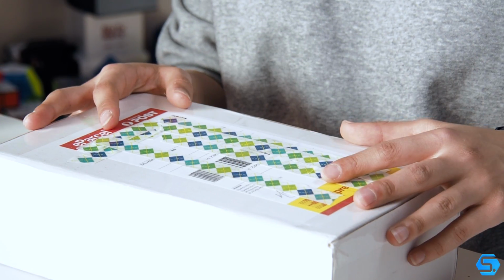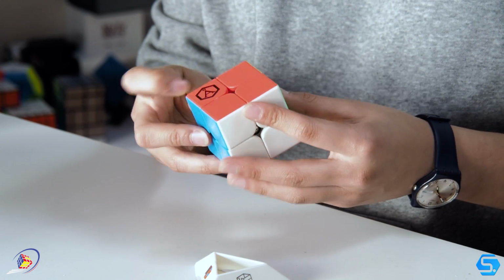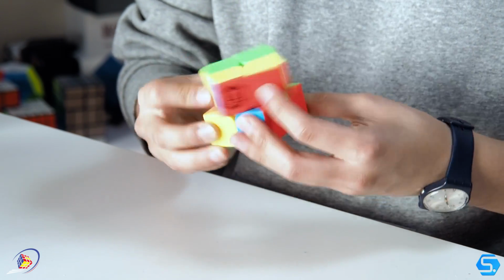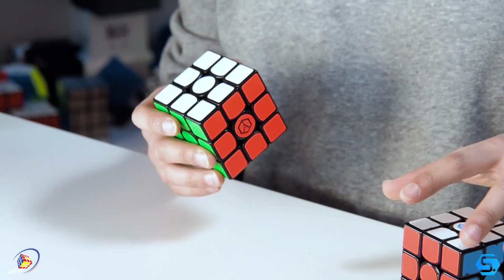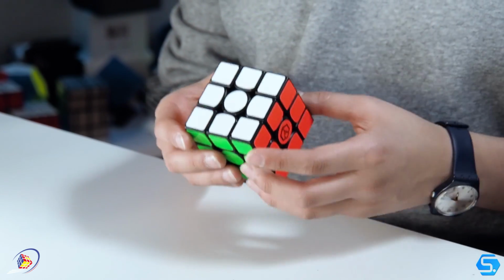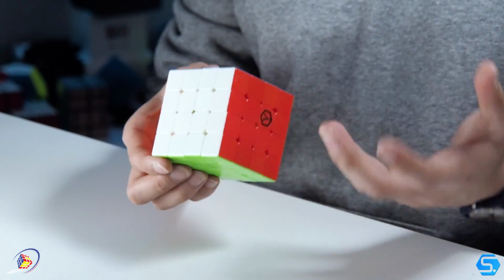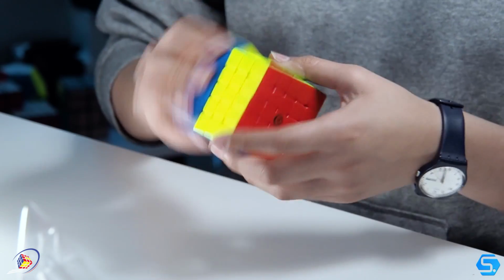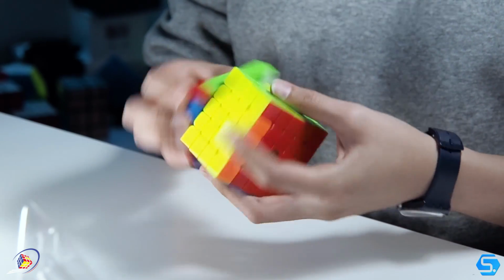wait... Angstrom Puzzles?! | Speedcube.com.au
Note: **The GES nuts are not green in the SM as I stated. They're yellow and just looked like a light green at the time ://**

Hey guys! Exams have just finished so here's my unboxing on a set of Angstrom Puzzles by the Cubicle, but now also available at speedcube.com.au! Sorry for the lacklustre quality btw. I was super keen to get into this package so made a few errors setting up lighting and audio :/ Huge thanks to The Cubicle and Speedcube.com.au for sending out this package to test!

Stuff I use:
Camera: Olympus OMD EM5 Mark II
Lens: Olympus M.Zuiko 14-150mm f4-5.6 Mark II
Microphone: Samson Go Mic + Zoom H1n
Editing: Adobe Premiere Pro + Adobe Photoshop

- Spotty.